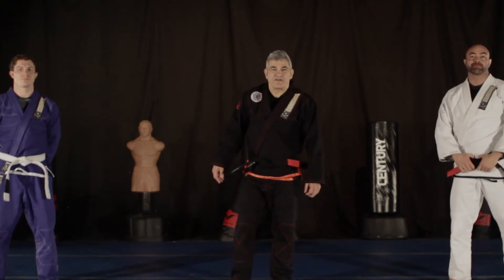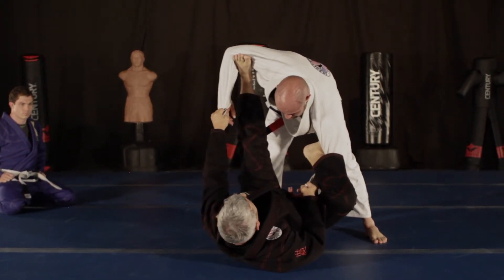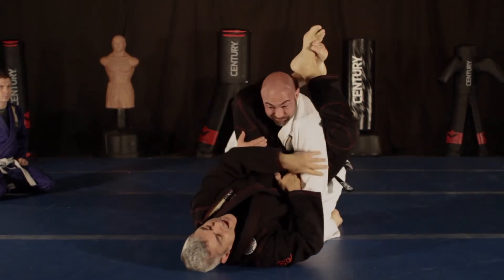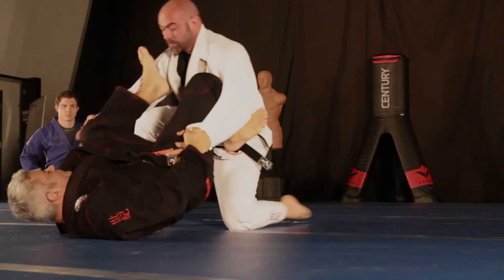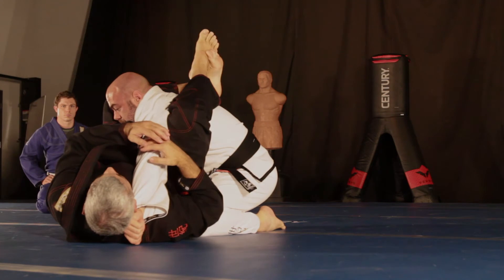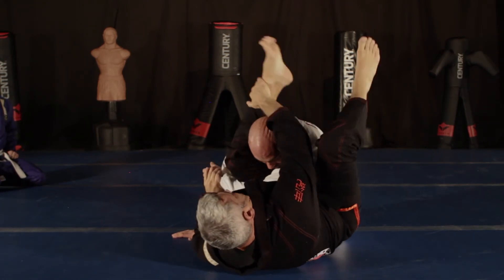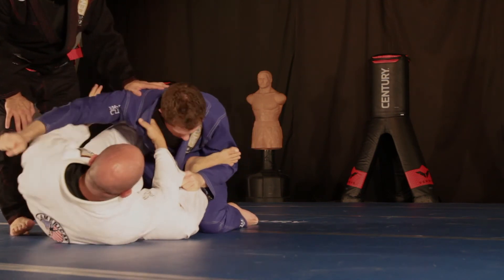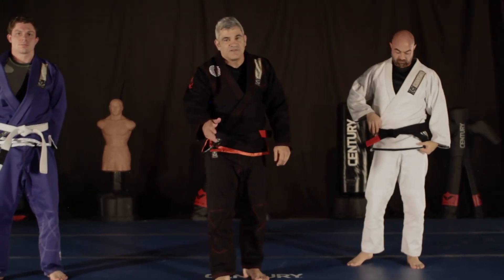BJJ Tip of the Month: How to Straight Arm Bar and Triangle Choke from the Spider Guard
Watch as BJJ legend Ricardo Liborio demonstrates how to perform a Straight Arm Bar from Spider Guard with an option for a Triangle Choke.